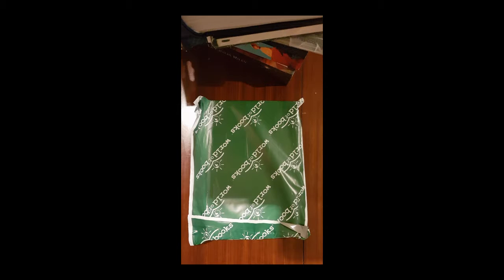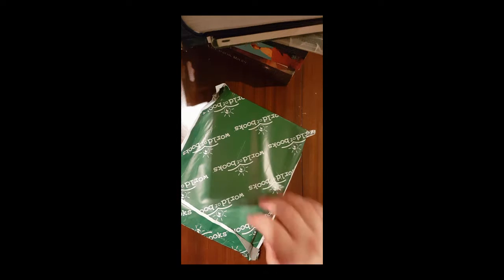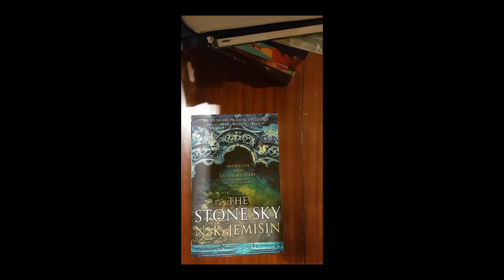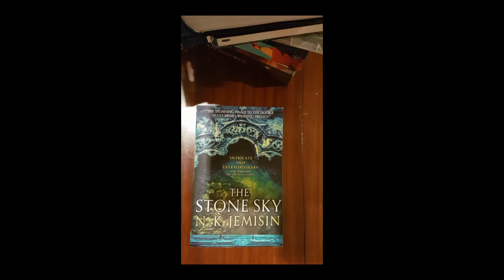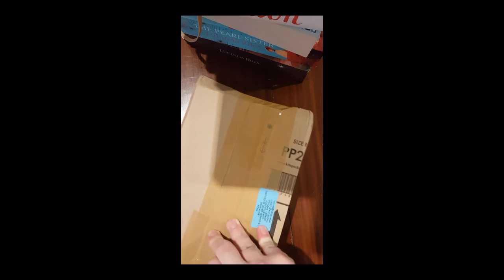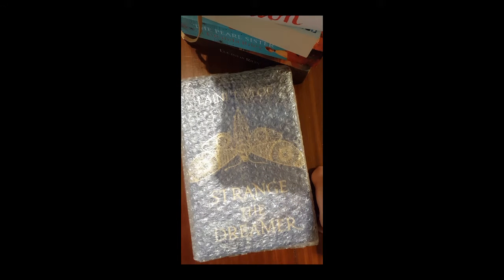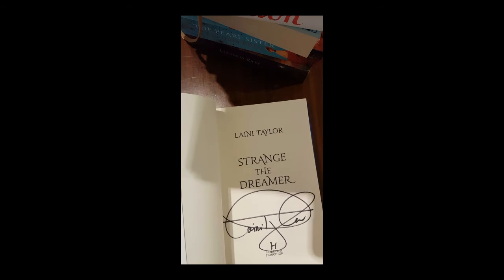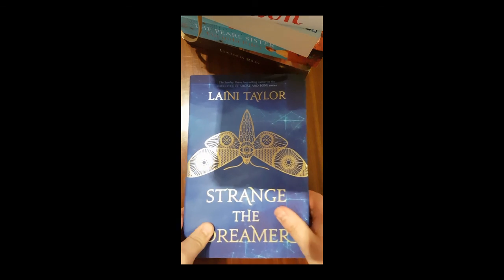Unboxing #1 September 2018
Unboxing of three books I recently. I have included where I bought them below, though it is likely prices/availability will change.

The Stone Sky (The Broken Earth Trilogy #3) by N. K. Jemisin
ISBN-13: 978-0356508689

The Core (The Demon Cycle #5) Peter V. Brett
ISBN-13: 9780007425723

Strange the Dreamer (Strange the Dreamer #1) by Laini Taylor
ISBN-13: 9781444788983